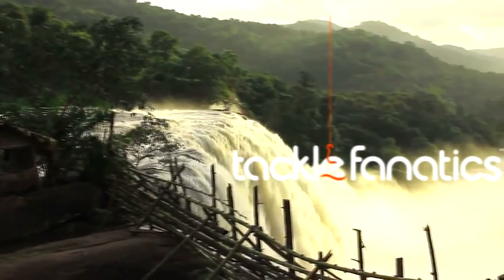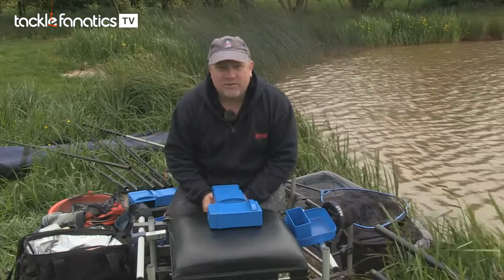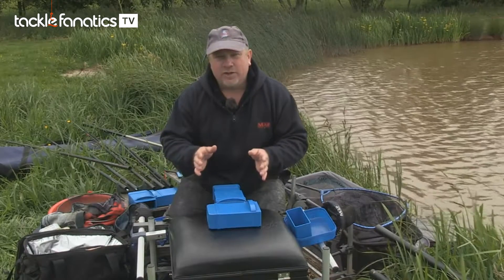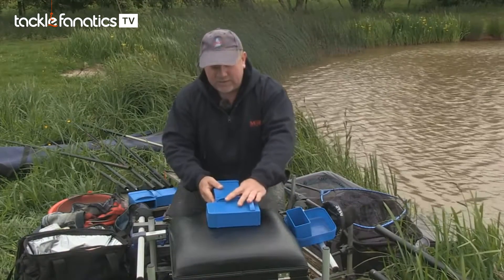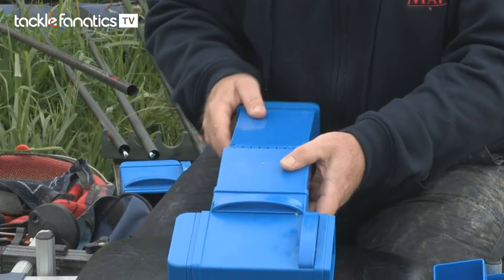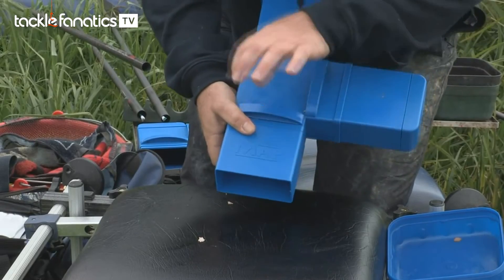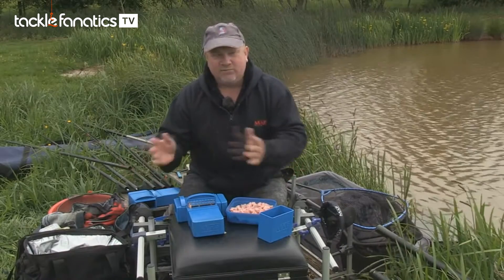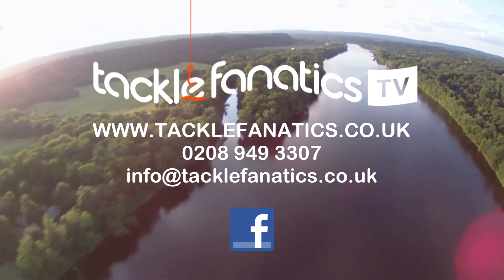Tackle Fanatics TV - MAP Meat Cutter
Matt McGuinness reviews MAP's Meat Cutter.